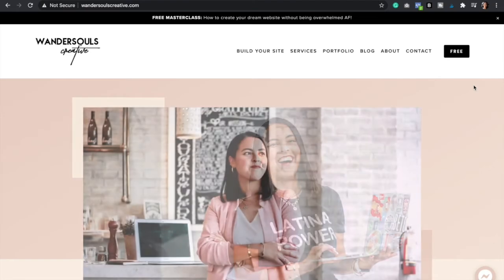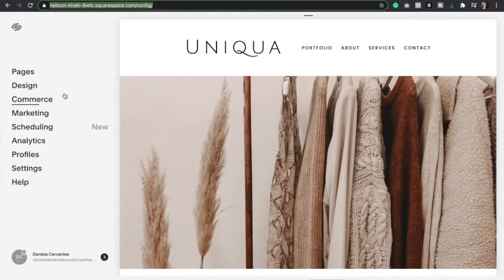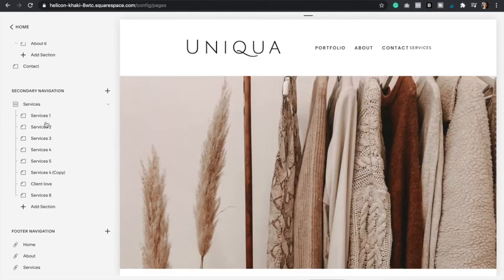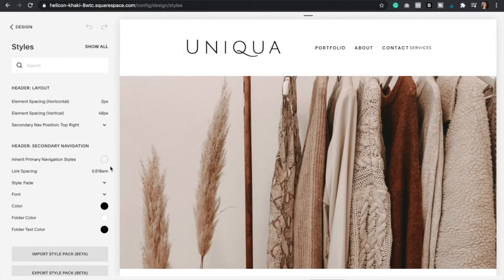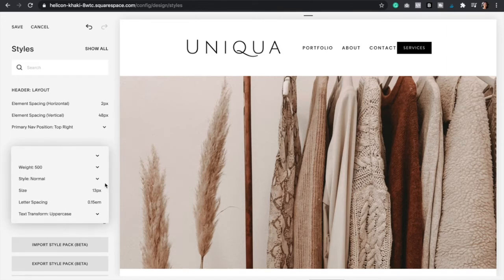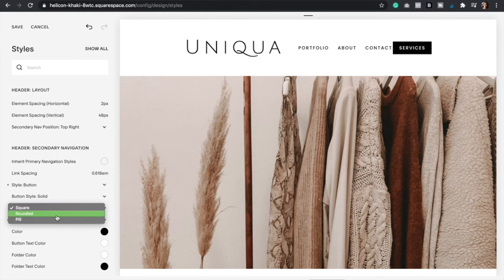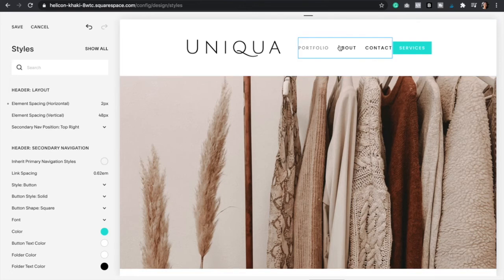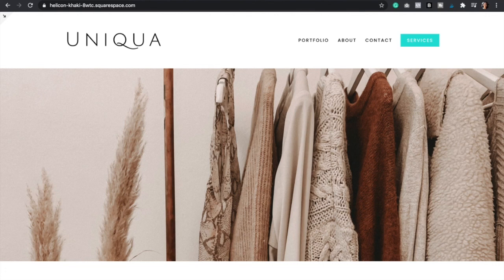How to add a button to navigation menu in Squarespace (2020)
✨In this video, I will show you the easiest way to add a button to your navigation menu so that you can make a page from your website stand out.

Watch my FREE Masterclass that will tell you how to create your dream website without being overwhelmed AF

For the full blog post plus much more content head